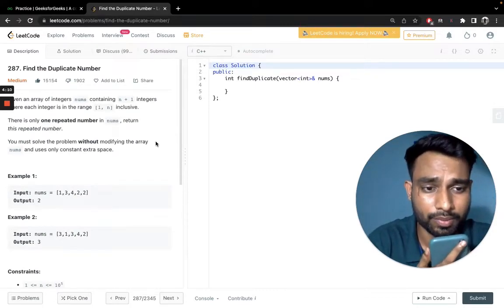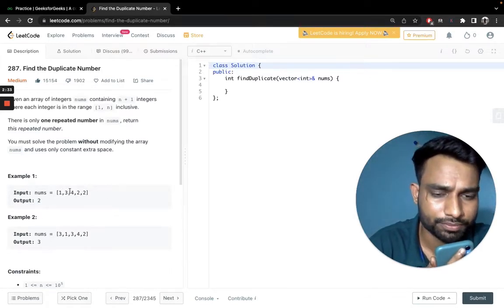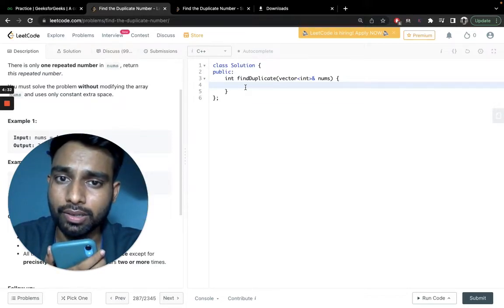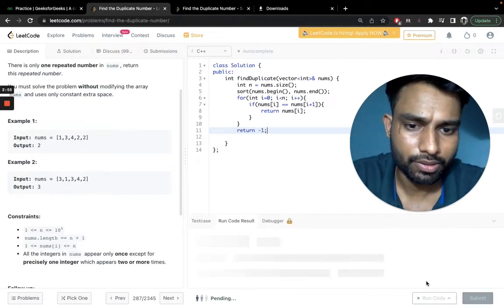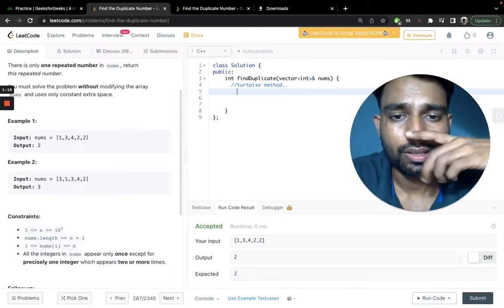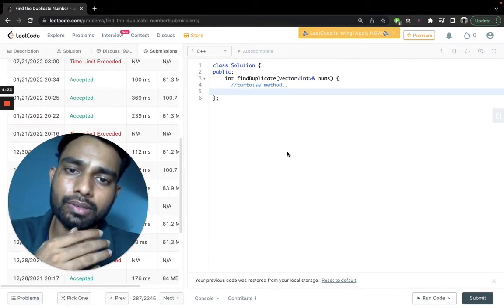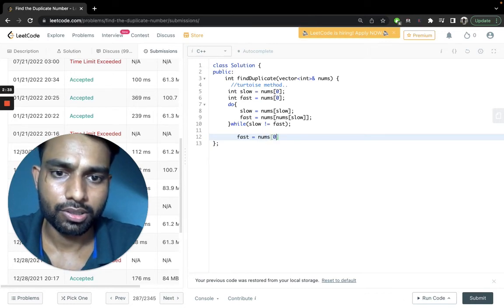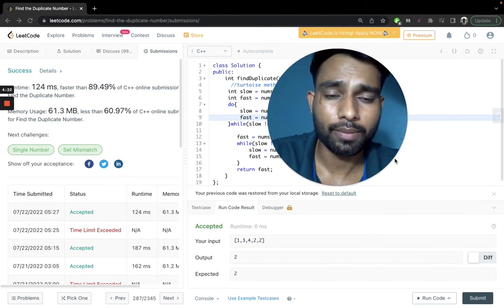Find duplicate number in an array | leetcode | gfg | Amazon | Microsoft | Brute | Better | Optimize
In this video, I told you all the approaches to find duplicate element in an array.